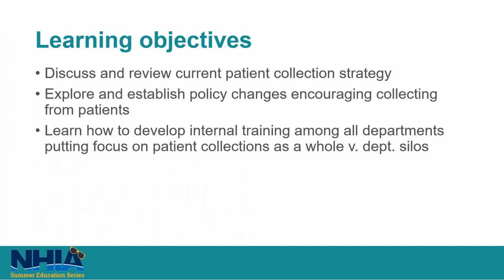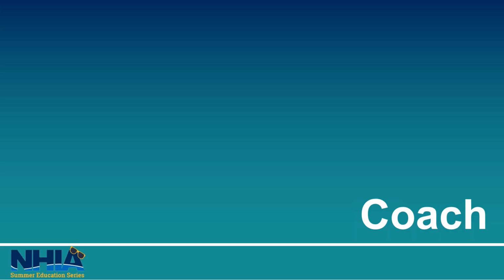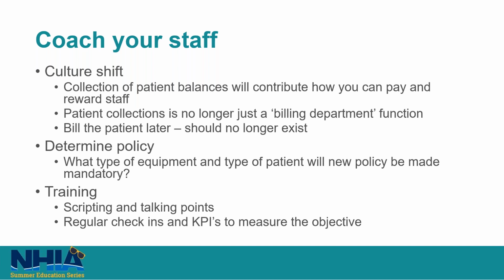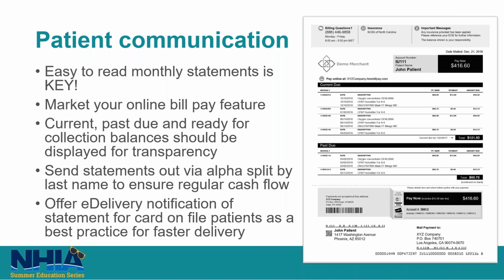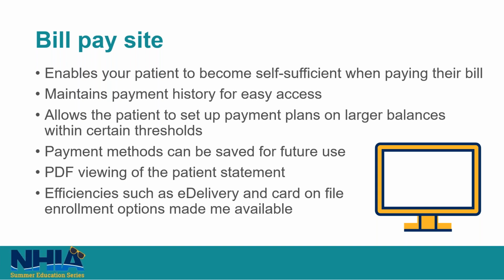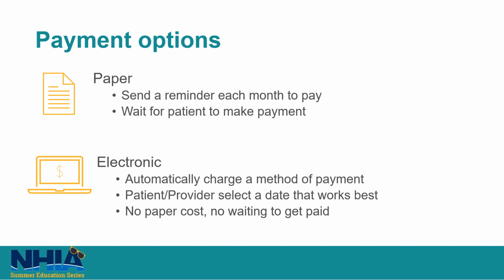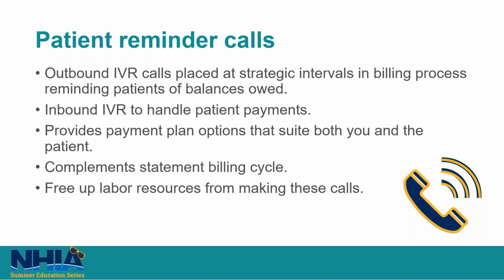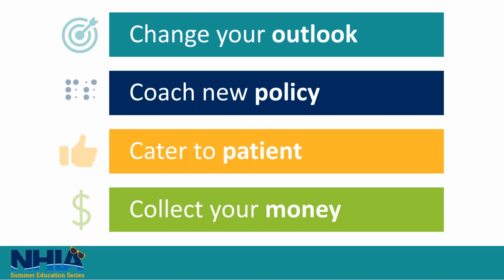NHIA Summer Education Series: The 4 C's of Patient Collections: Change, Coach, Cater & Collect